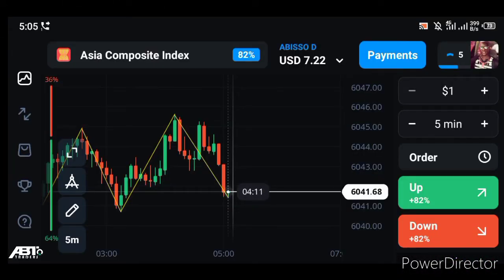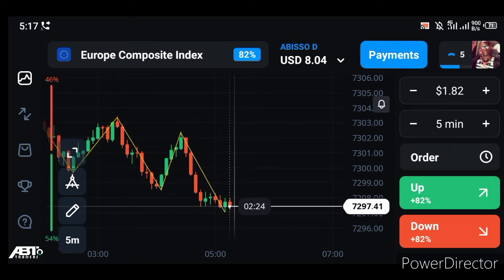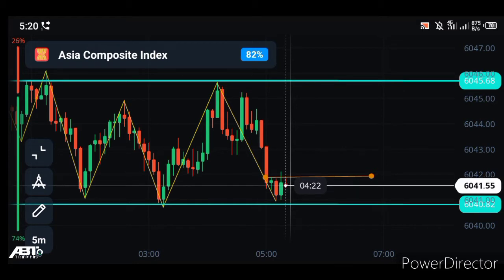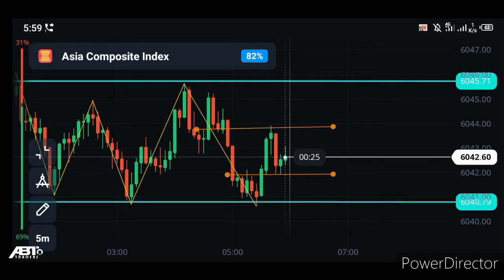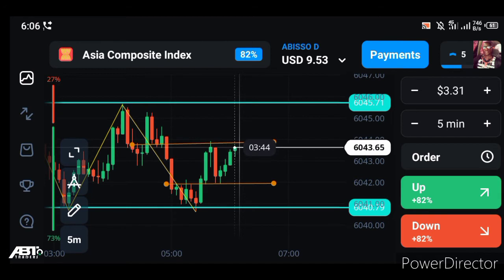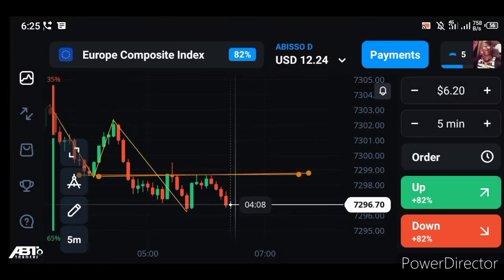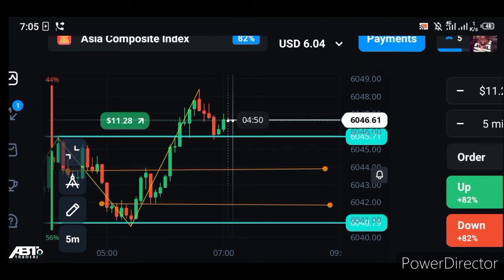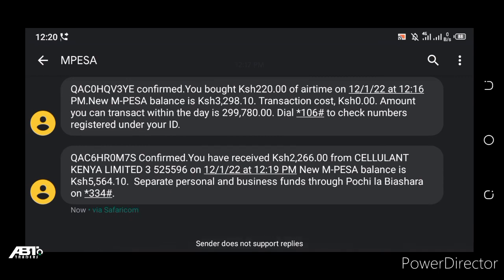HOW TO MAKE MONEY ON OLYMP TRADE / BEST 5 MINUTE STRATEGY FOR BINARY OPTIONS